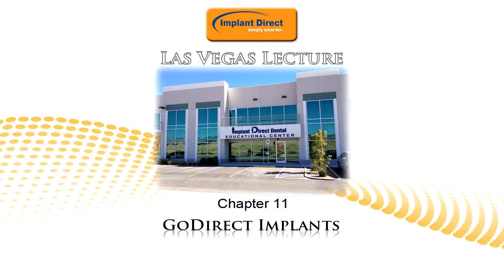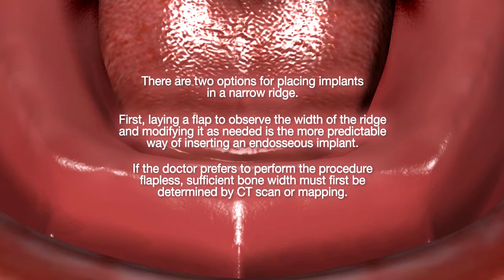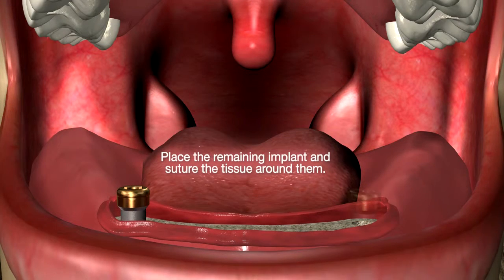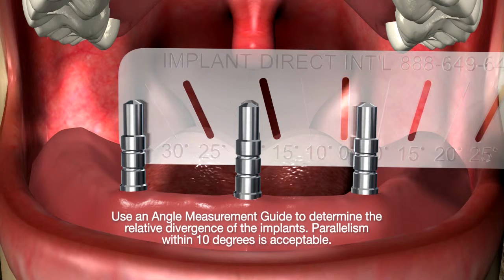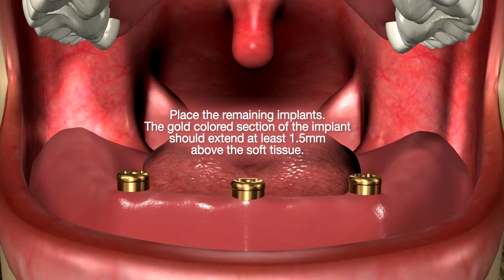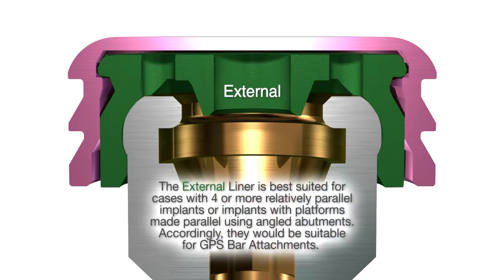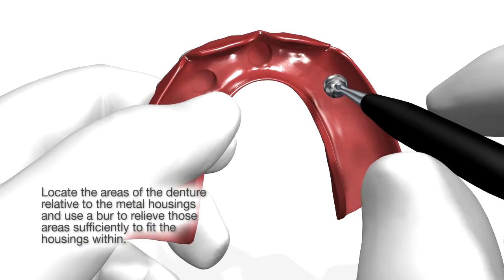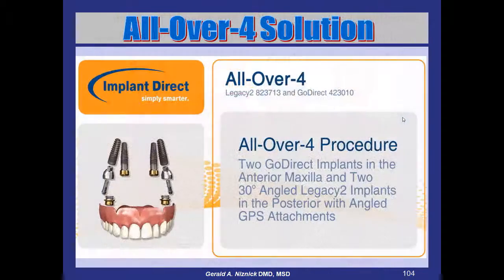Las Vegas Lecture 2012 - Chapter 11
GoDirect Implants